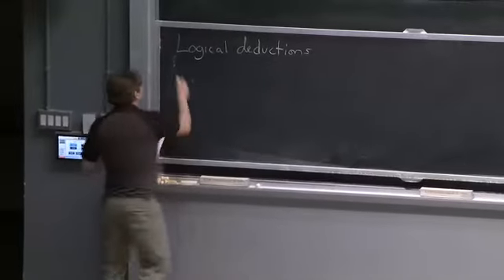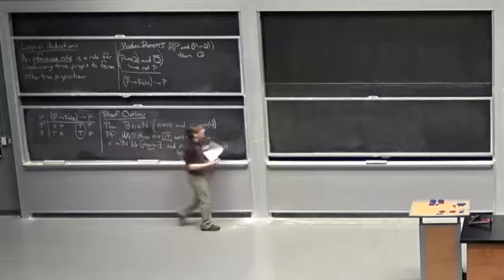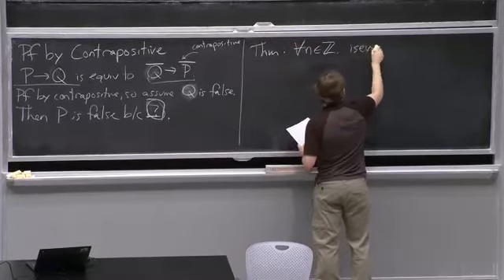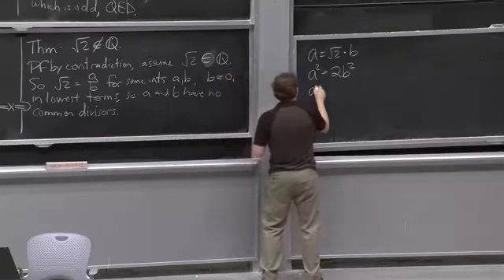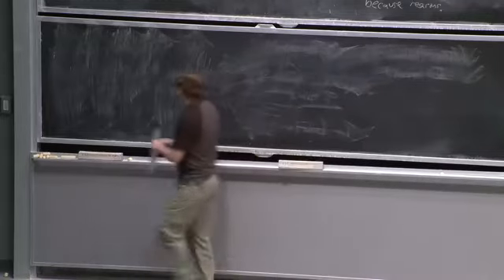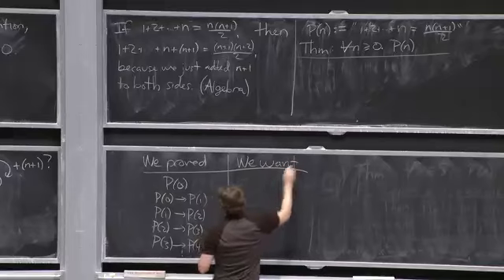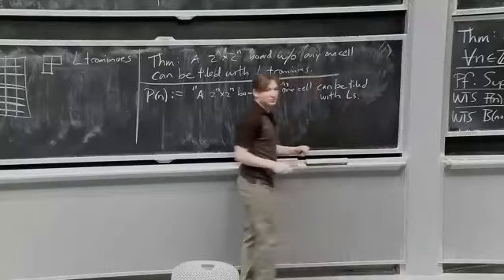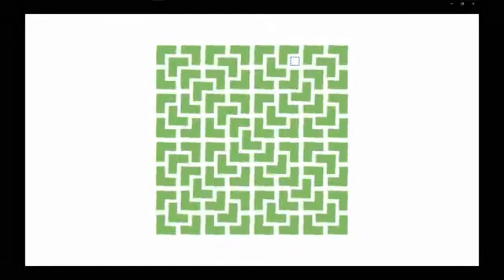Lecture2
This lecture explores what a proof is. It defines proofs, propositions, logical deductions, and axioms and delves into predicate logic. It explores how to use and combine prepositions and how to use implications.